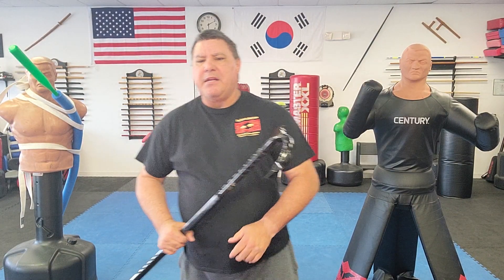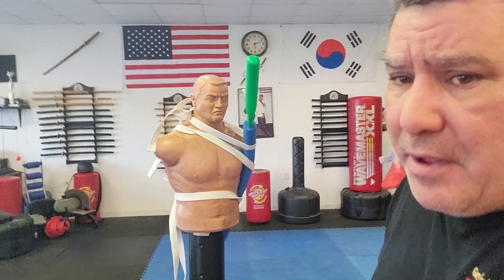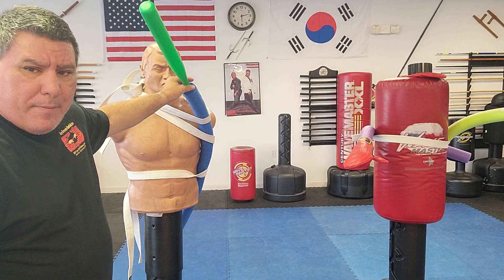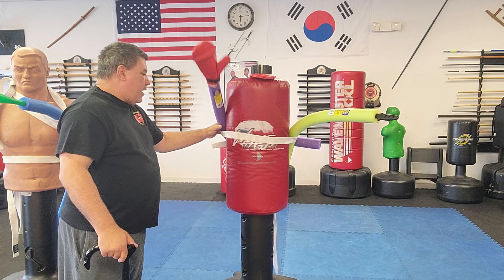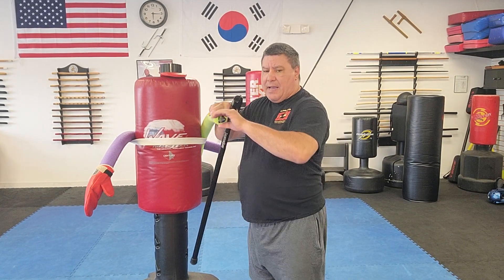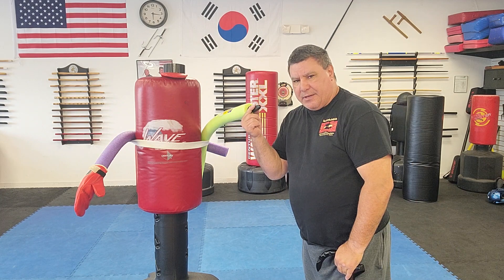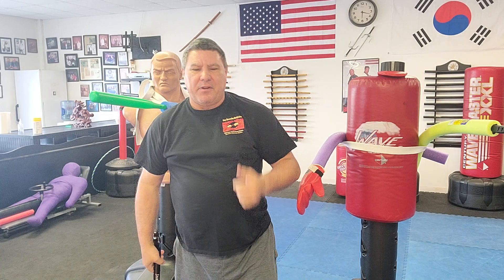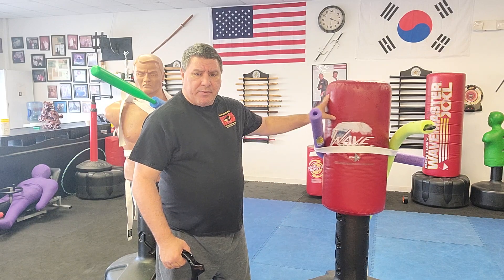Cane Self Defense with Cane tips on making you a cheap training buddy.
Master Gary Hernandez with Cane Self Defense Cane tips on making you a cheap training buddy. and if you have a old kickbag how to make it work for only $5.00. Also a shout out to my UK brothers Chris and Kevin Son's of Canes